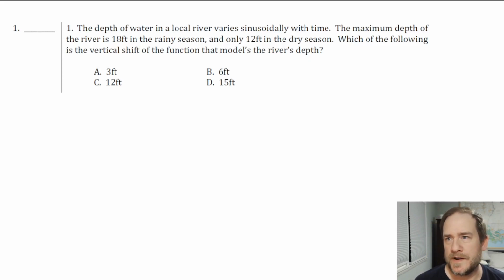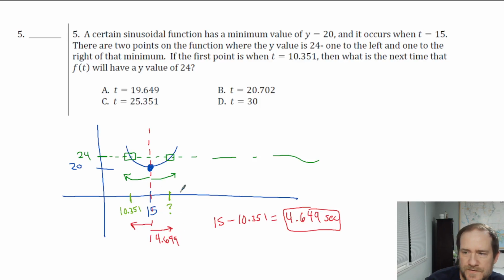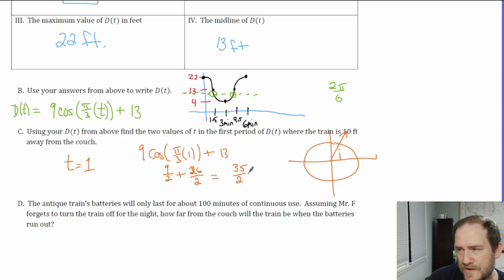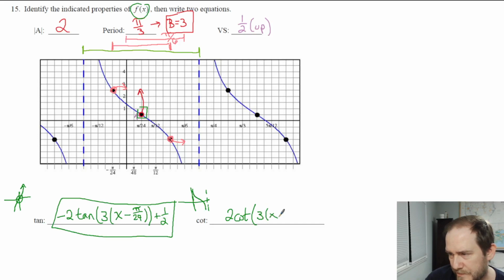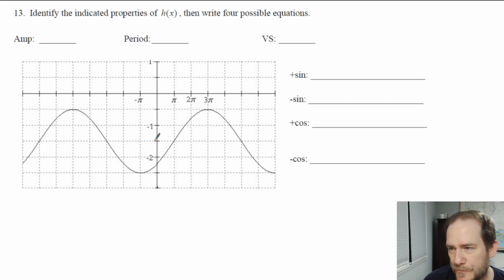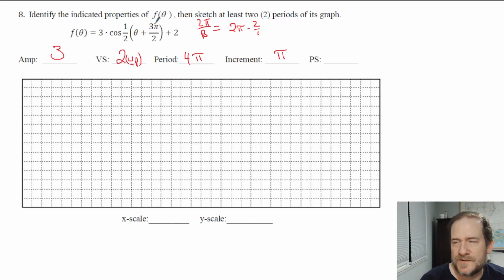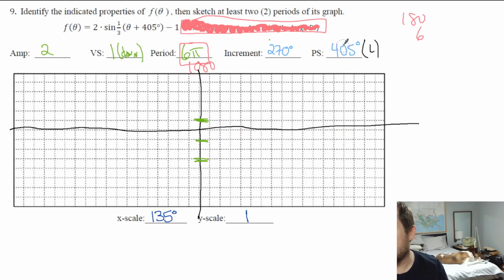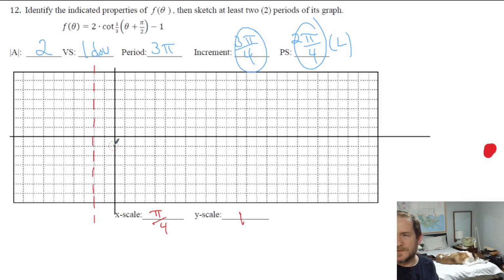HPC ■ Trig Fns and their Graphs ■ Test Review